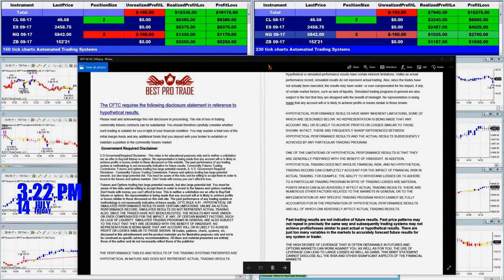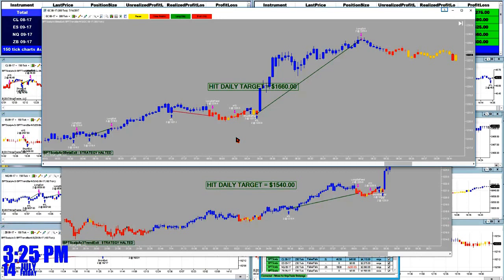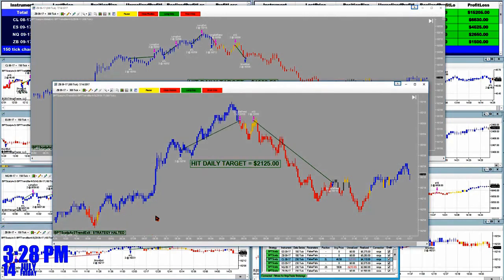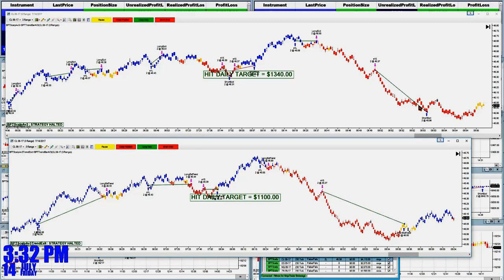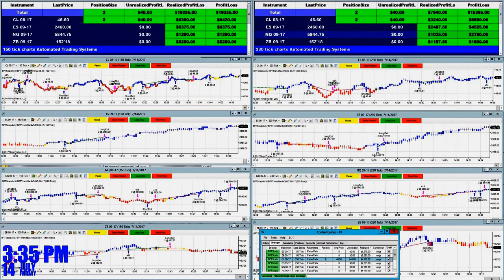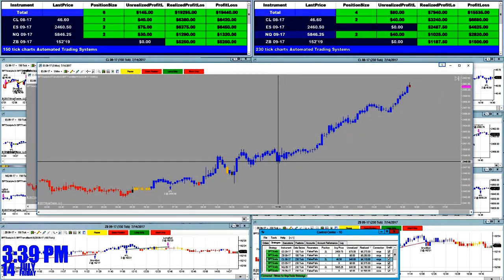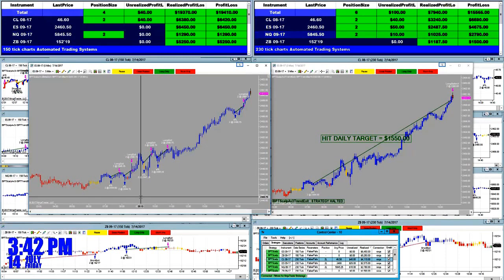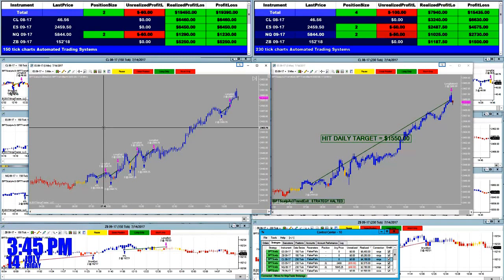Automated Trading NinjaTrader |Best Pro Trade (BPT)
.Please read and acknowledge this risk disclosure to proceeding. The risk of loss in trading commodity futures contracts can be substantial.
 You should therefore carefully consider whether such trading is suitable for you in light of your financial condition.
You may sustain a total loss of the initial margin funds and any additional funds that you deposit with your broker to establish or maintain a position in the commodity futures market.

THE PERFORMANCE TABLES AND RESULTS OF THE TRADING SYSTEMS PRESENTED ARE HYPOTHETICAL IN NATURE AND DOES NOT REPRESENT ACTUAL TRADING RESULTS.

Required Warning
Hypothetical or simulated performance results have certain inherent limitations. Unlike an actual performance record,
 simulated results do not represent actual trading. Also, since the trades have not actually been executed, the results may have under- or over-compensated for the impact,
if any, of certain market factors, such as lack of liquidity. Simulated trading programs in general are also subject to the fact that they are designed with the benefit of hindsight
. No representation is being made that any account will or is likely to achieve profits or losses similar to those shown.

NO REPRESENTATION IS BEING MADE THAT ANY ACCOUNT WILL OR IS LIKELY TO ACHIEVE PROFITS OR LOSSES SIMILAR TO THOSE SHOWN. IN FACT,
 THERE ARE FREQUENTLY SHARP DIFFERENCES BETWEEN HYPOTHETICAL PERFORMANCE RESULTS AND THE ACTUAL RESULTS SUBSEQUENTLY ACHIEVED BY ANY PARTICULAR TRADING PROGRAM.

ONE OF THE LIMITATIONS OF HYPOTHETICAL PERFORMANCE RESULTS IS THAT THEY ARE GENERALLY PREPARED WITH THE BENEFIT OF HINDSIGHT.
IN ADDITION, HYPOTHETICAL TRADING DOES NOT INVOLVE FINANCIAL RISK, AND NO HYPOTHETICAL TRADING RECORD CAN COMPLETELY ACCOUNT FOR THE IMPACT OF FINANCIAL RISK IN ACTUAL TRADING.
FOR EXAMPLE, THE ABILITY TO WITHSTAND LOSSES OR TO ADHERE TO A PARTICULAR TRADING PROGRAM IN SPITE OF TRADING LOSSES ARE MATERIAL POINTS WHICH CAN ALSO ADVERSELY AFFECT ACTUAL TRADING RESULTS.
 THERE ARE NUMEROUS OTHER FACTORS RELATED TO THE MARKETS IN GENERAL OR TO THE IMPLEMENTATION OF ANY SPECIFIC TRADING PROGRAM WHICH CANNOT BE FULLY ACCOUNTED FOR IN THE PREPARATION OF HYPOTHETICAL PERFORMANCE RESULTS AND ALL OF WHICH CAN ADVERSELY AFFECT ACTUAL TRADING RESULTS.

Best Pro Trade (BPT) 12protrade  automated trading system provides a chart that shows you the entry and the exit points.
  You do not have to execute these trades at these levels;
the system automatically handles all aspects of your trading program.

{Automated trade|Automated Trading|Automated Scalping|Algorithmic Trading|Automated Strategies|Automated Trading Strategies|Automated trading system|Best Automated trading|Pro Automated trading},